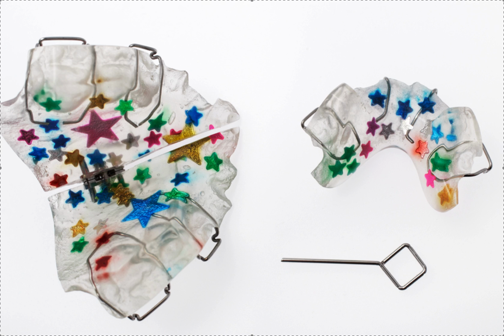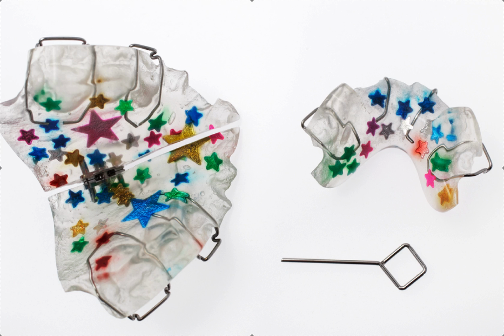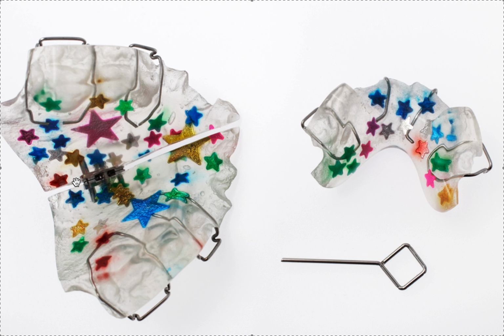MacNamara vs Traditional Twin Block